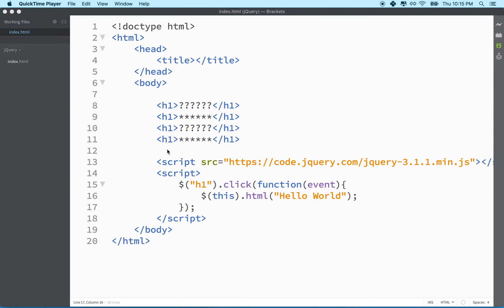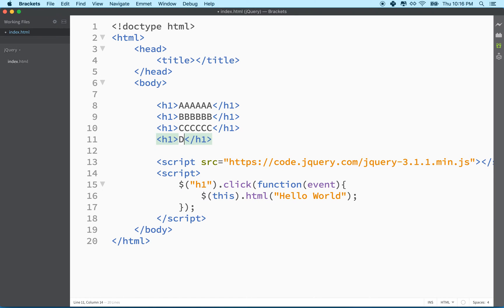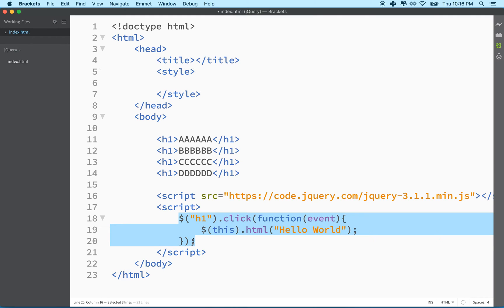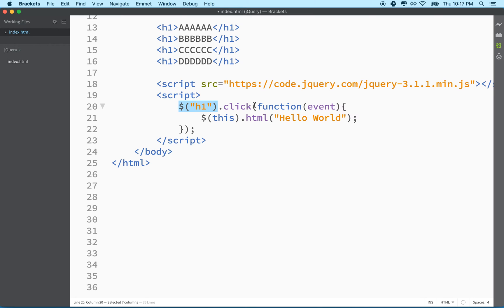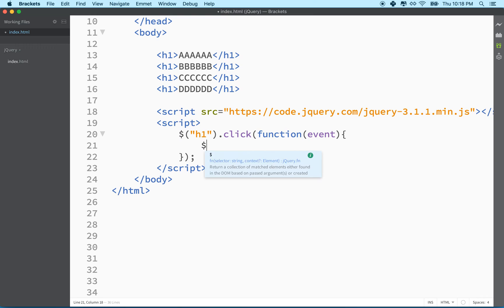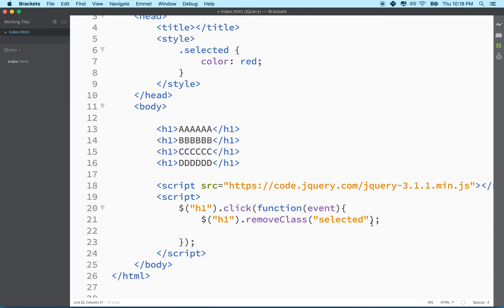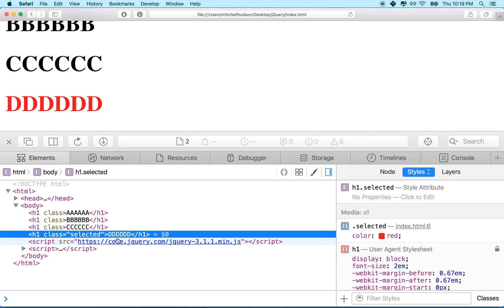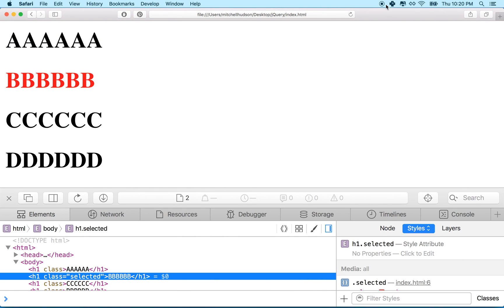34 jQuery addClass removeClass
Another short intro to jQuery. This video talks about addClass and removeClass.